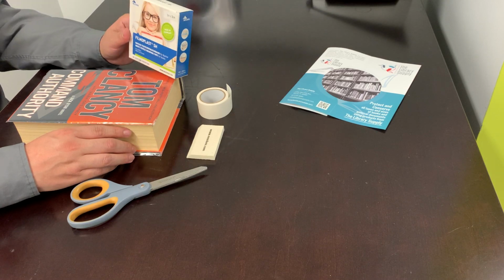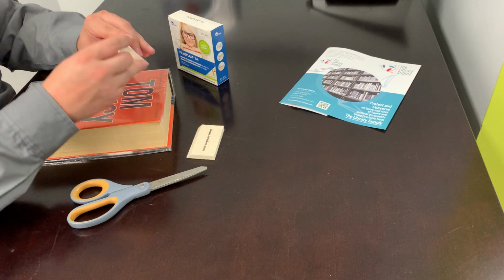How to repair damaged stitched book block spines using Filmoplast SH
Neschen Filmoplast SH is a strong adhesive linen tape to repair damaged or pulled hinges on hardcover books. The tape is PH Balanced and Acid-Free.